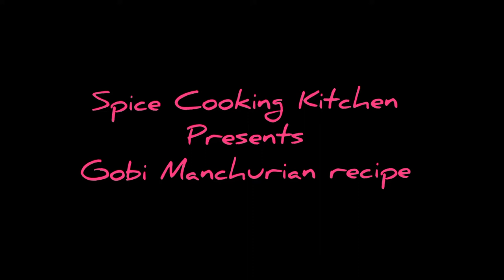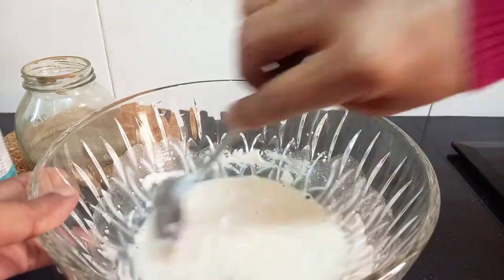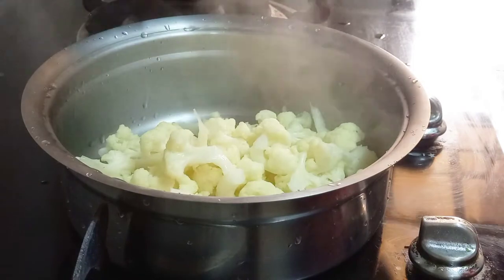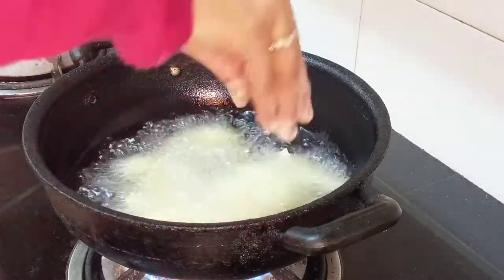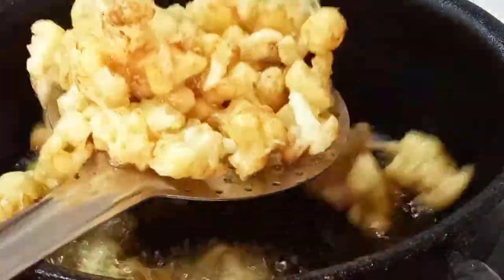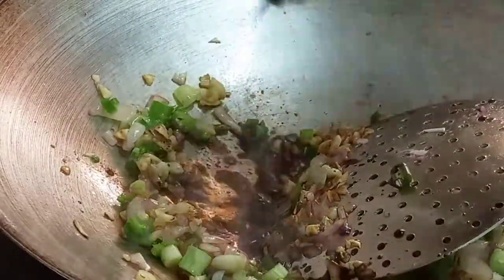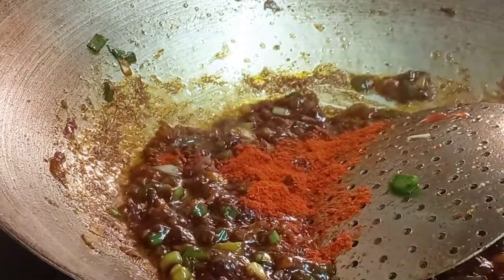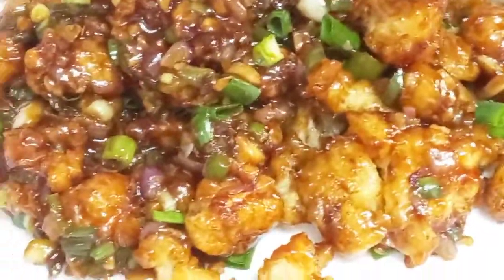How to make Gobi Manchurian like a PRO , Restaurant Style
Gobi Manchurian